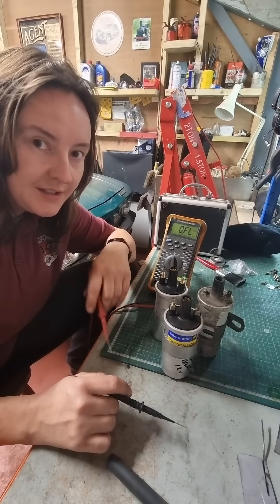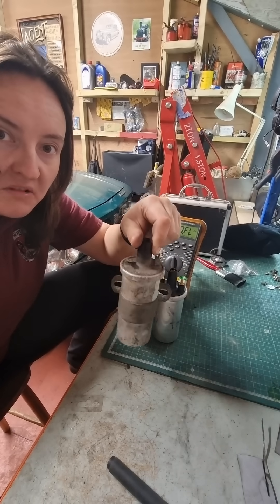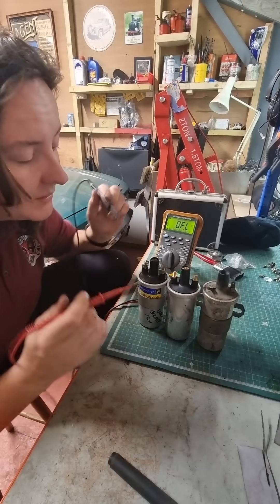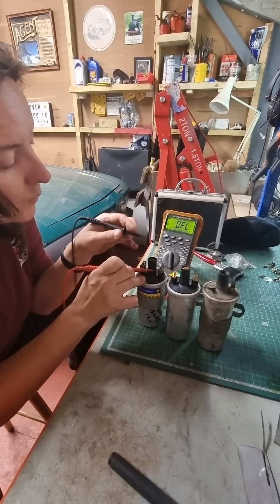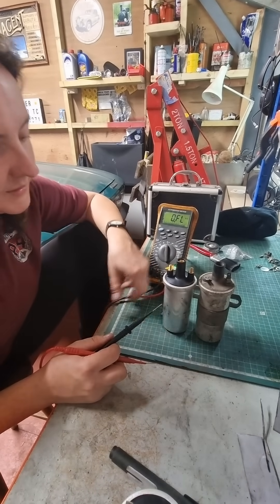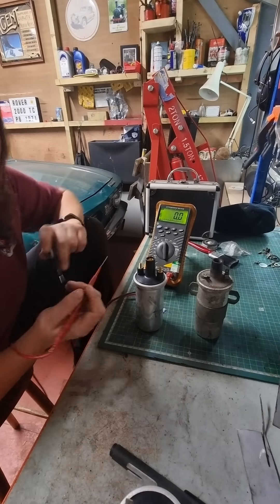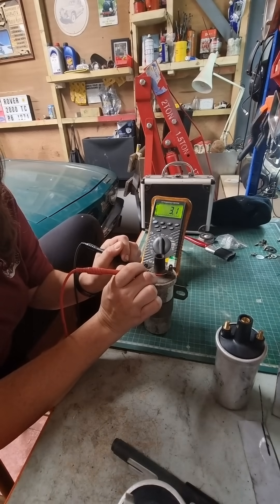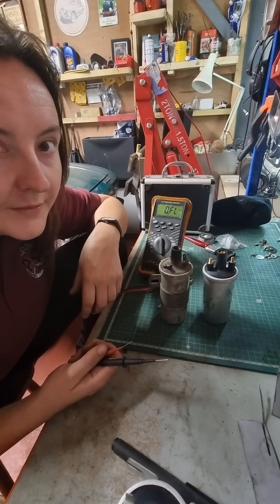Testing ignition coils from a classic car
Testing coils with MY meter.